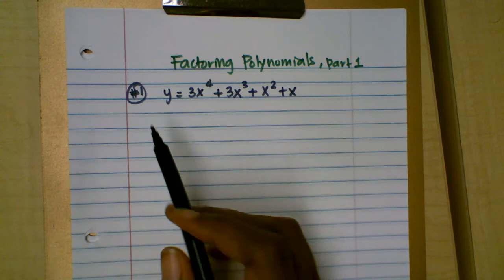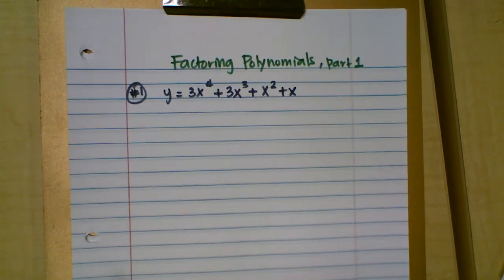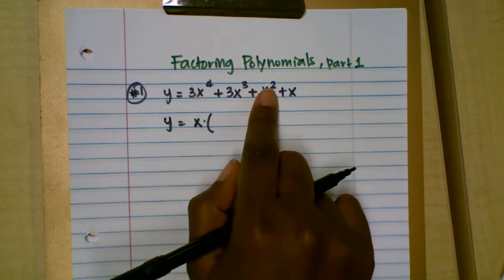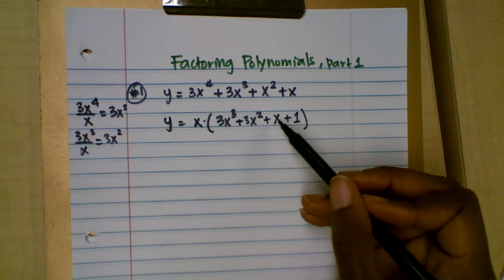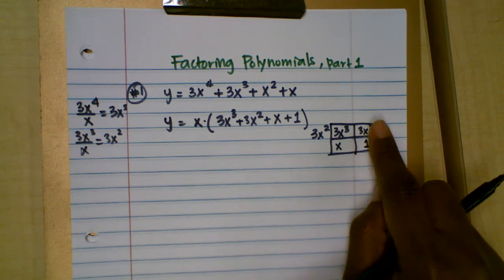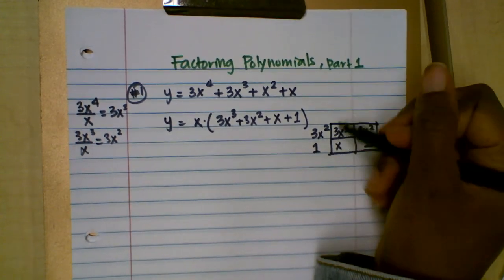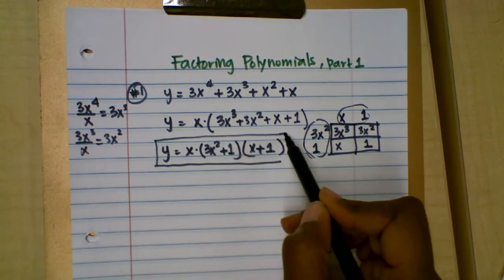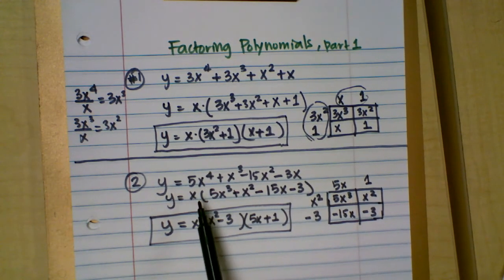Factoring Polynomials, Part 1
In this videos, I am showing you how to factor Polynomial Functions of higher Degree than 2.